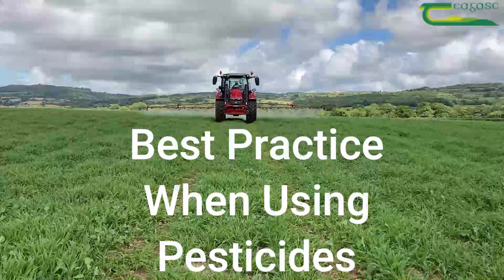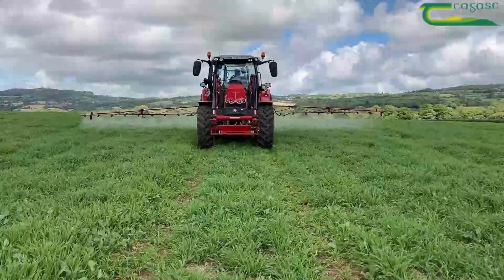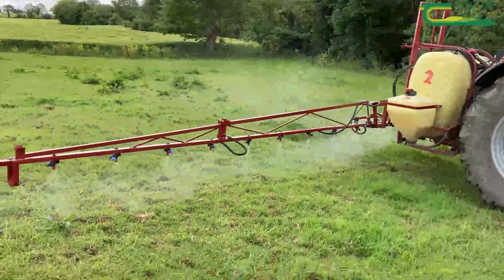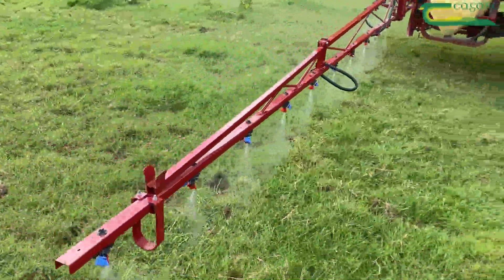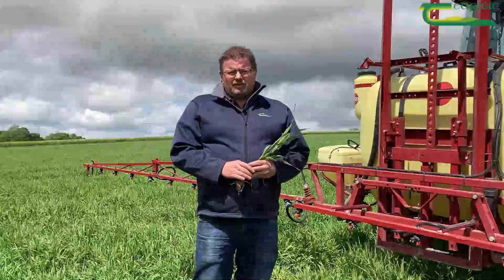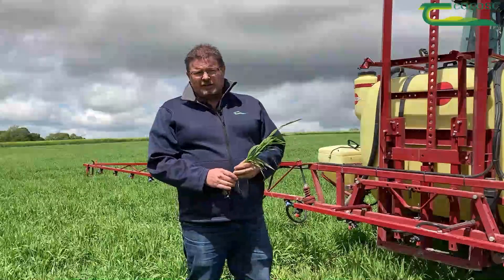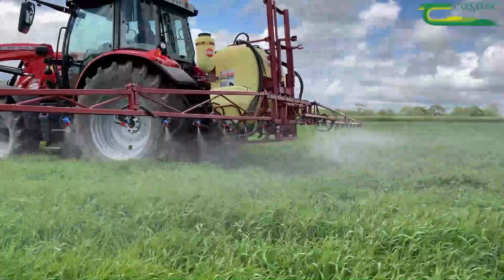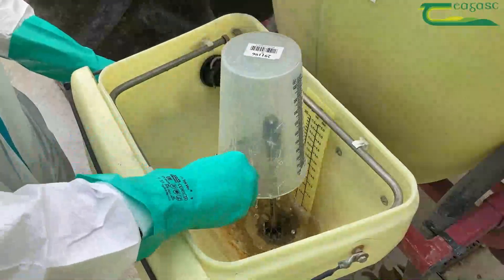Best Practice When Using Pesticides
In this short video, Deirdre Glynn, ASSAP Advisor and Mark Trimble, Tillage Advisor, Kilkenny discuss safe storage and handling of chemicals, good maintenance of sprayers and following best practice when using pesticides on farm.